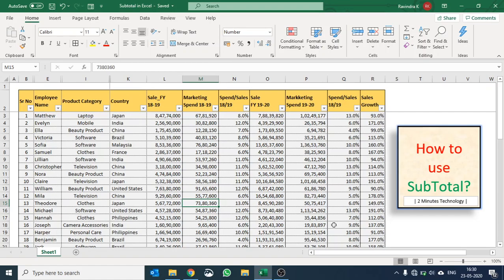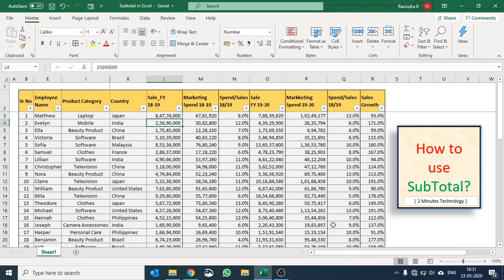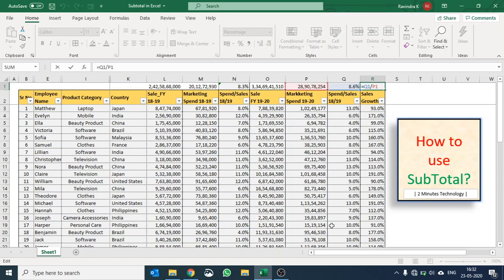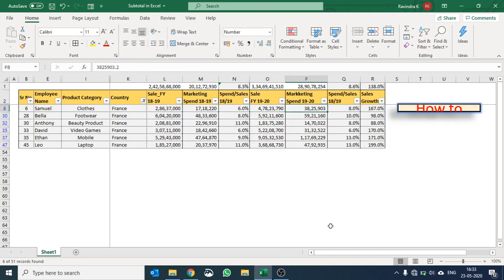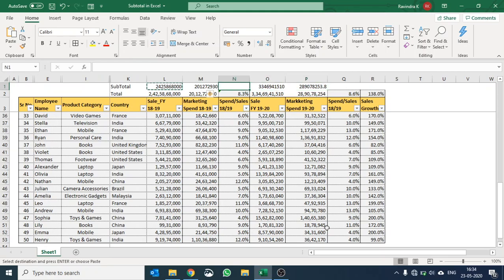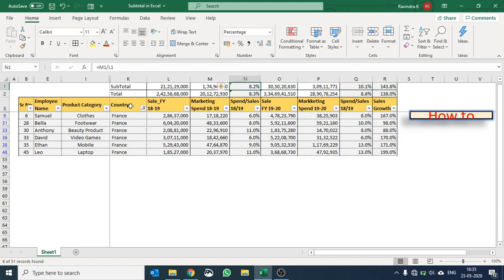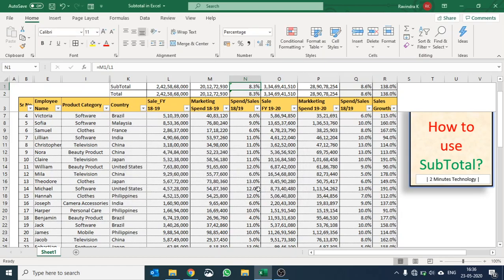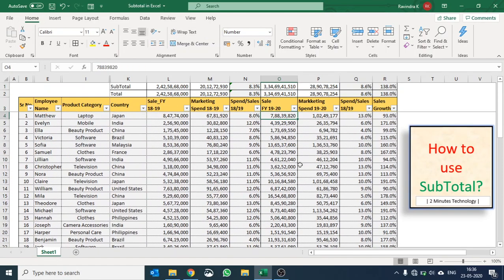Subtotal Function in MS Excel - Sum of Filtered Data [2020]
Subtotal is a very useful analytical function in MS Excel. Though Pivot table can also be used for up to an extent for same purpose however this has its own class.

Subtotal operates your formula on the filtered range and gives you an option to compare filtered data with overall data. A very useful function for every excel user.